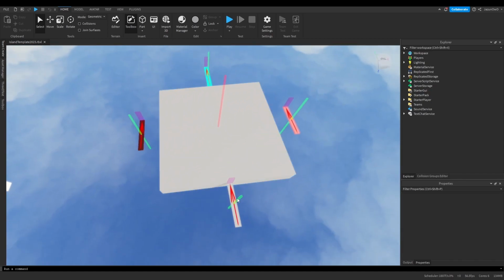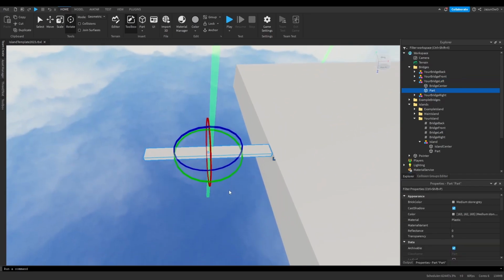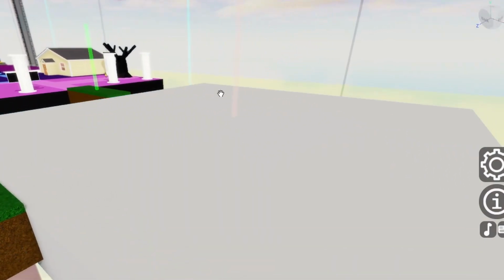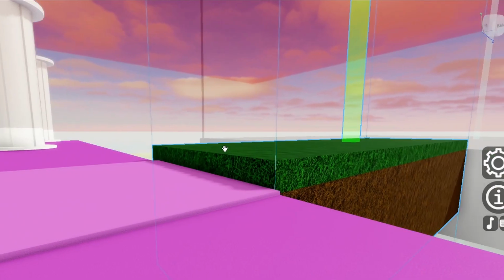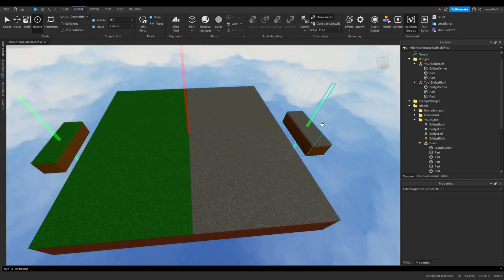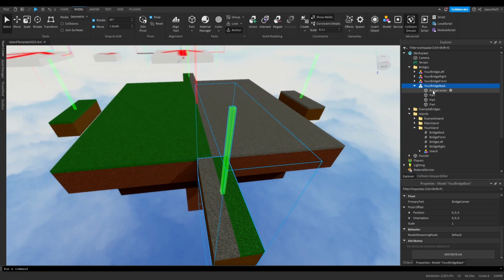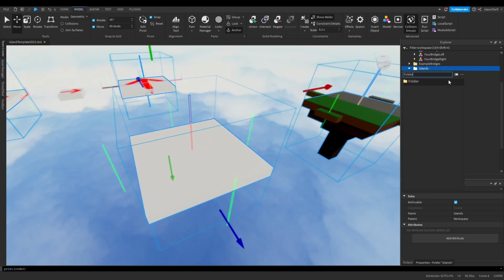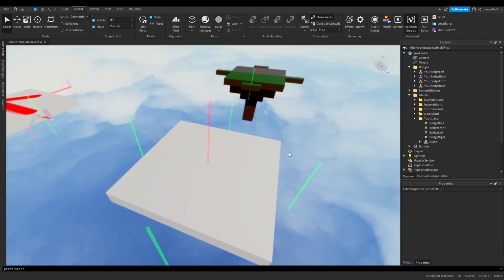[Subtitles] Booping Simulator Island Tutorial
To view subtitles you have to select the right caption language, otherwise it won't work